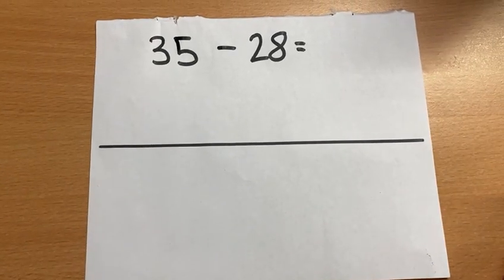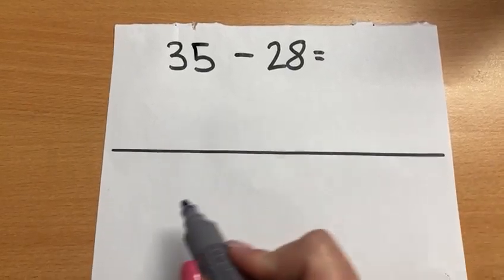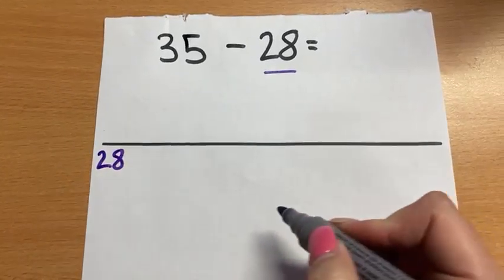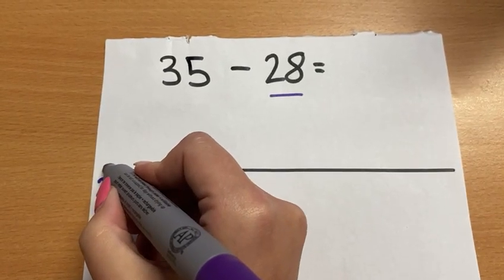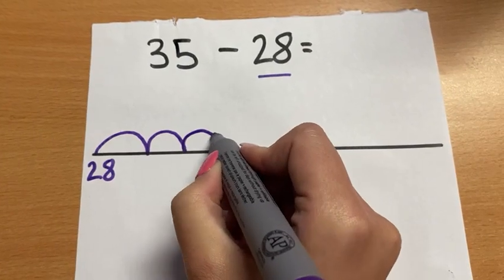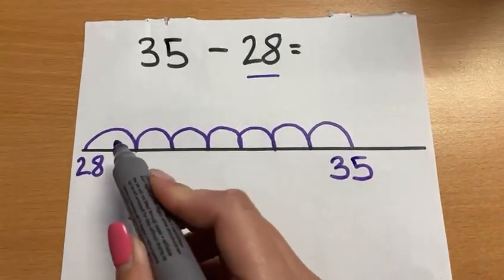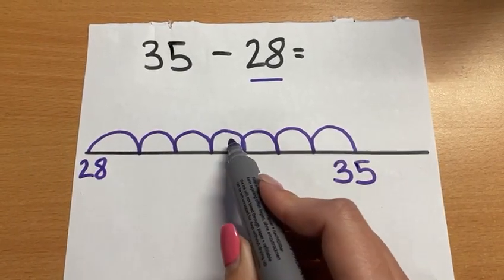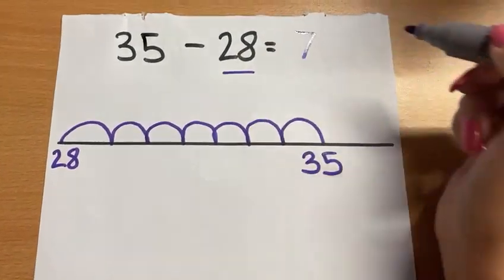Calculation Policy Year 2 Subtraction on a number line